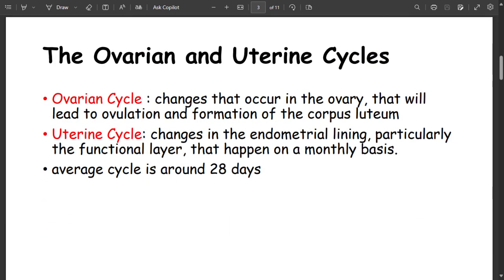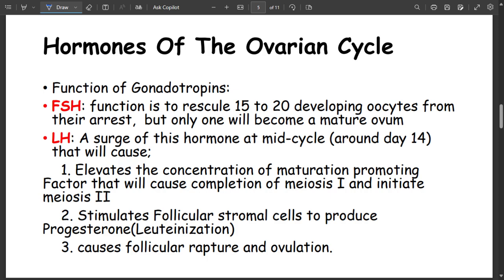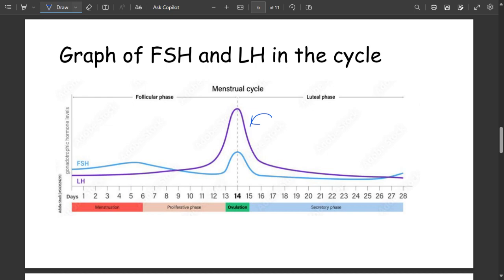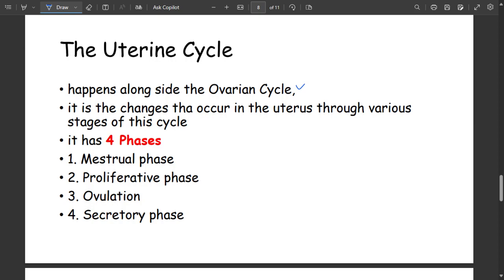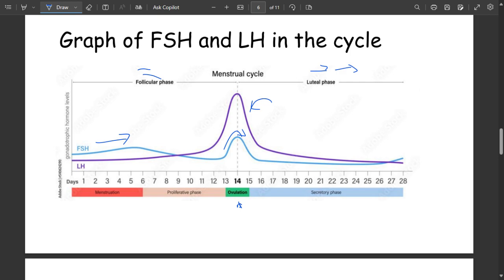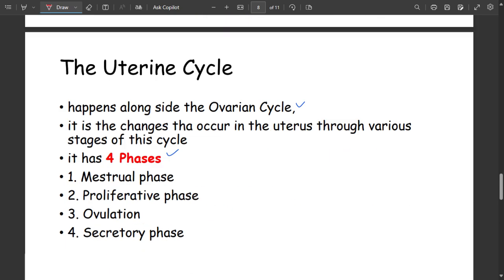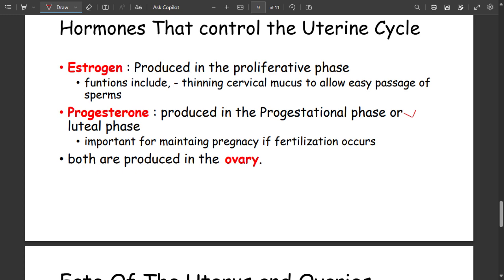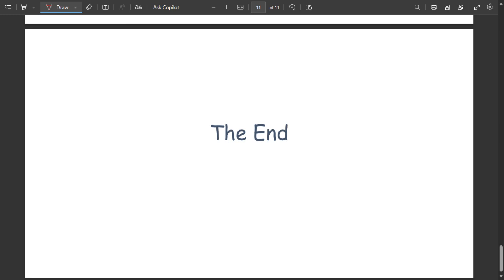5 OVARIAN AND UTERINE CYCLES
How does the body regulate menstruation? What exactly happens during ovulation?

In this video, we break down the ovarian and uterine cycles step-by-step so you can clearly understand how hormones control the female reproductive system.

By the end of this lesson, you will:
✔ Identify the phases of the ovarian cycle
✔ Explain the phases of the uterine cycle
✔ Understand hormonal regulation
✔ Connect structure with function

This video is ideal for students preparing for exams in biology, nursing, medicine, and allied health sciences.